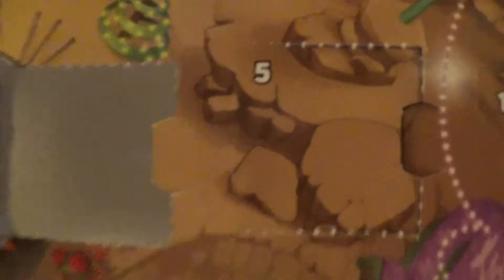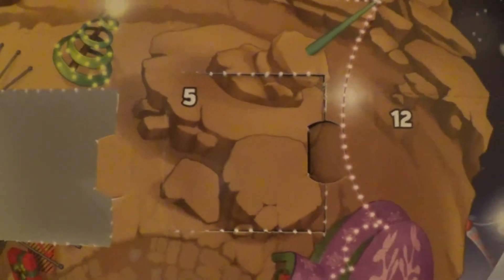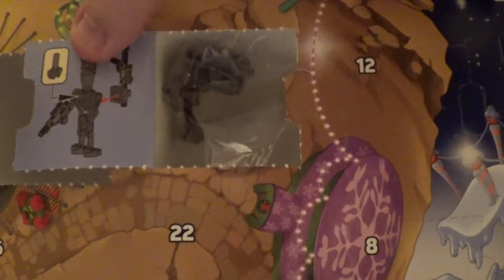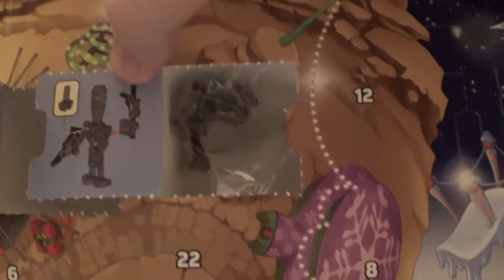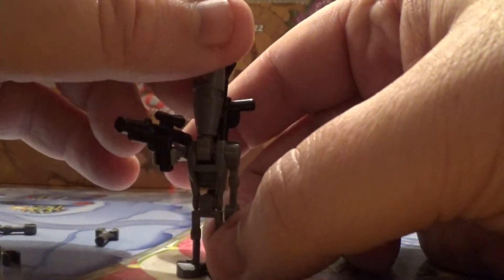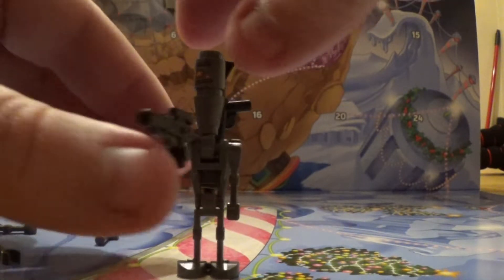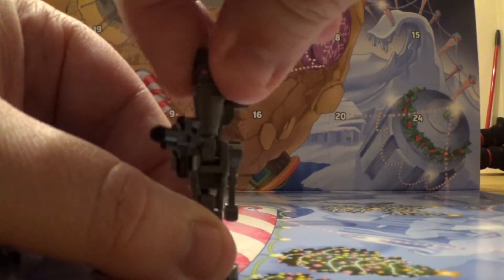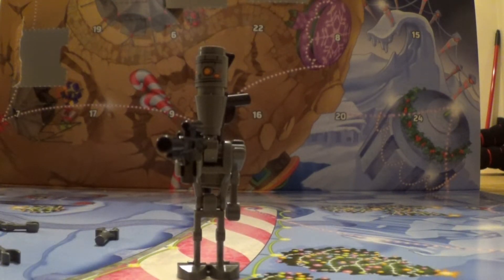Lego Star Wars Advent Calendar - Day 5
Ho Ho Ho - nothing says Christmas like Lego and Star Wars so sit back and enjoy the opening of this rather special advent Calendar.

Join us as we open the Lego Star Wars Advent Calendar each day for 24 days and marvel at what is contained withing the magical box!